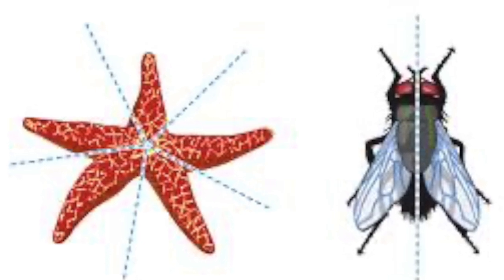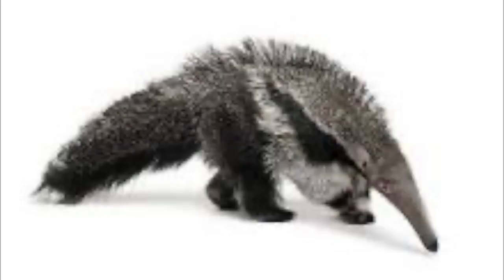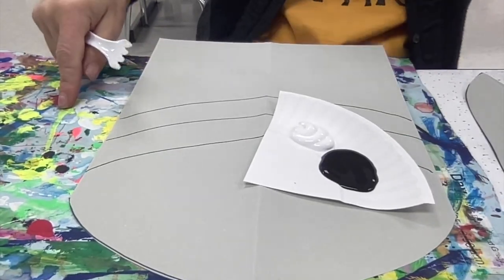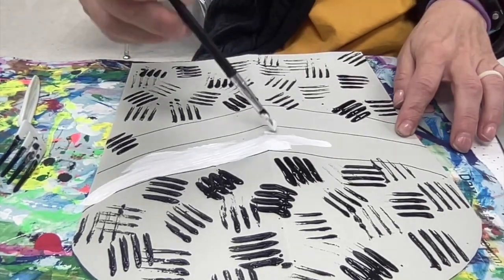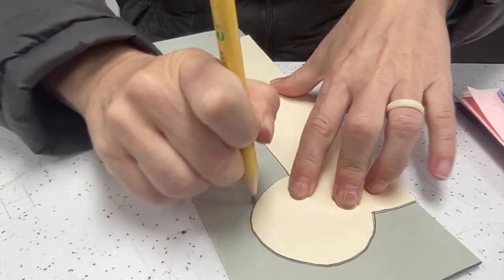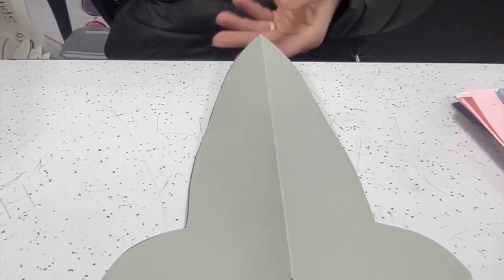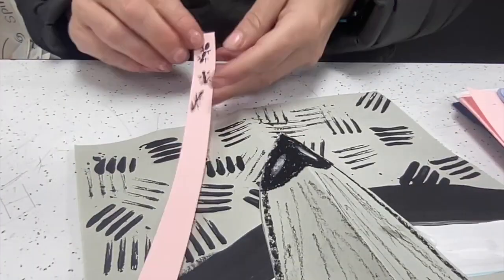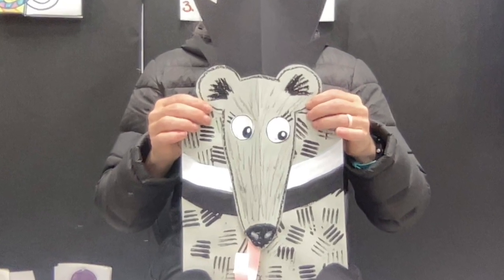Symm Ant Eater!